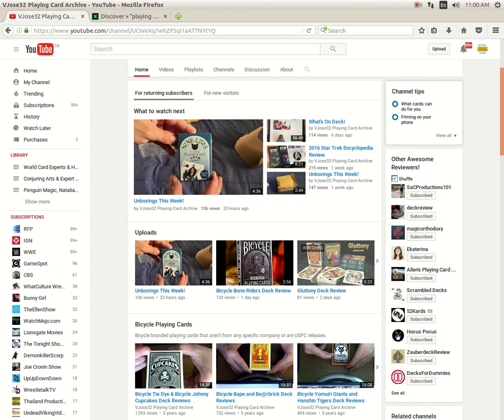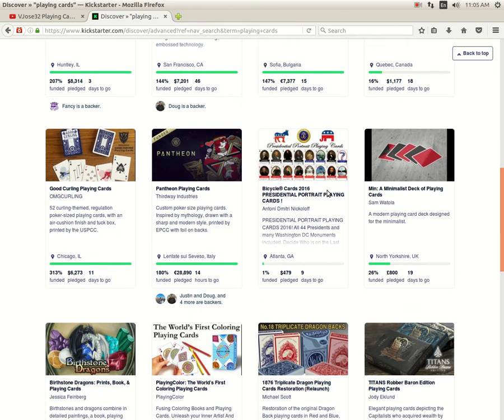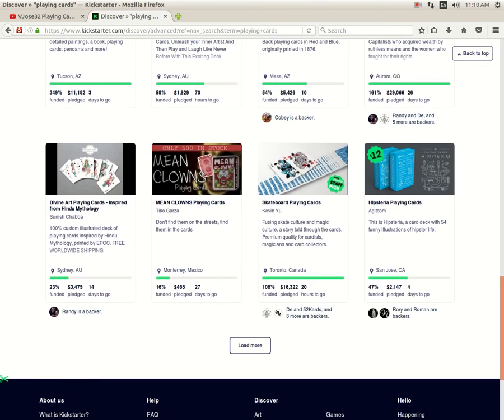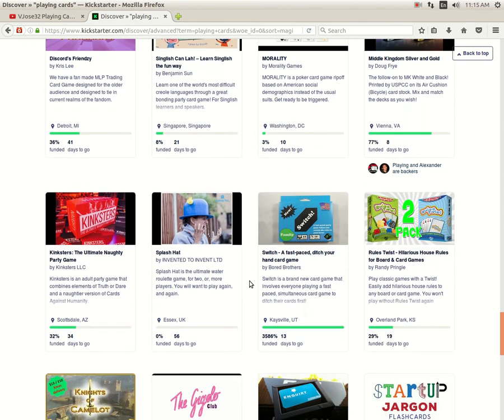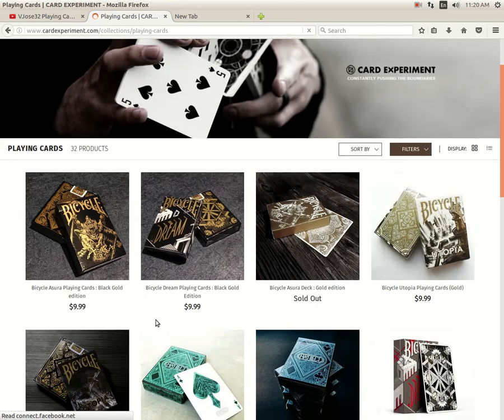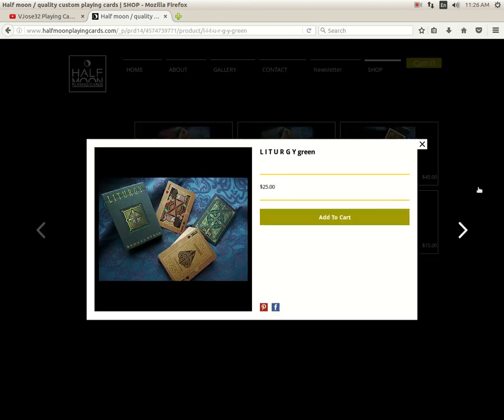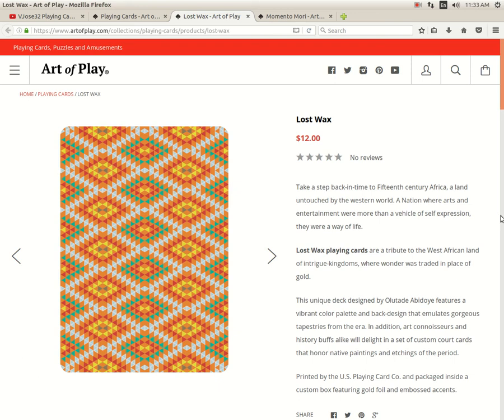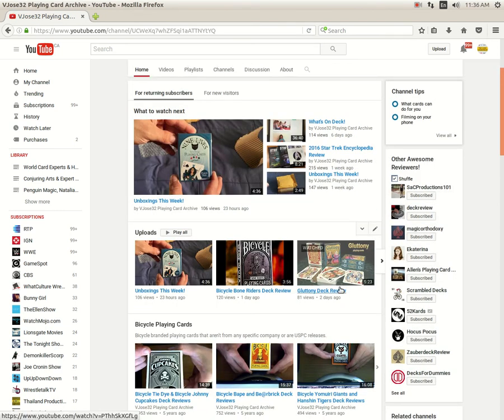What's On Deck!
Well apparently my mic works but not on windows. Forgot to mention Bicycle Old Parchment now available at collectableplayingcards.com